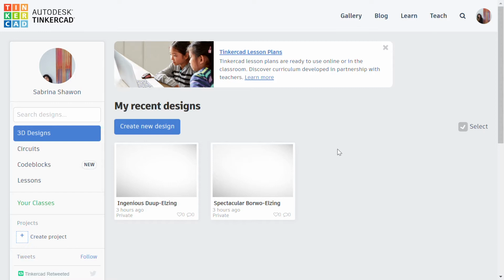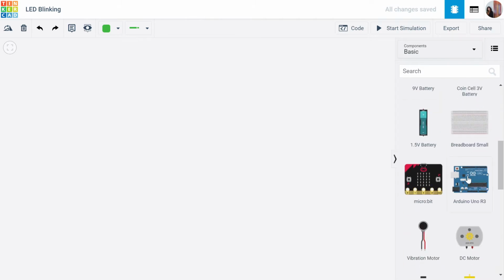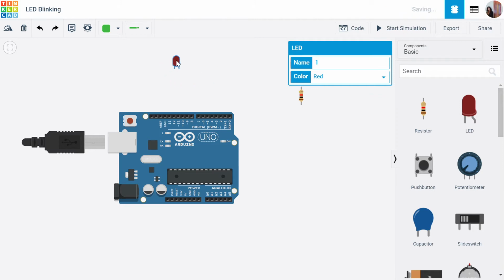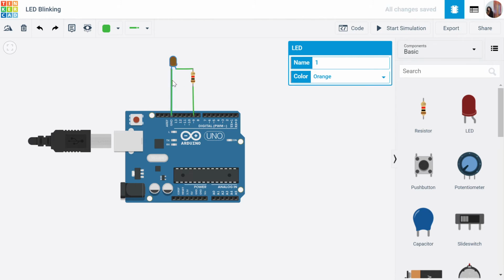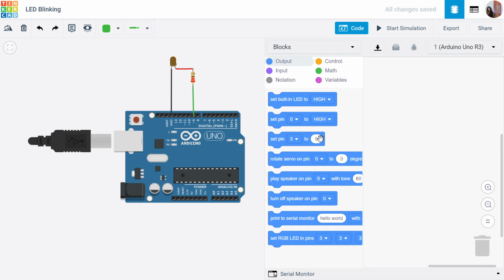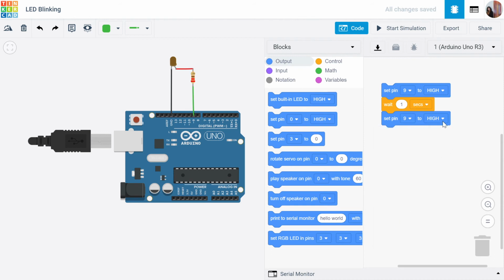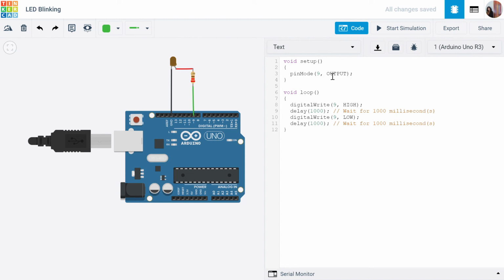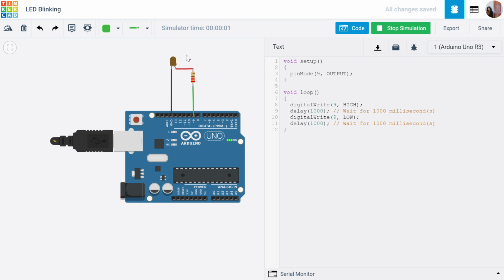01.LED Blink with Arduino in Tinkercad Circuits